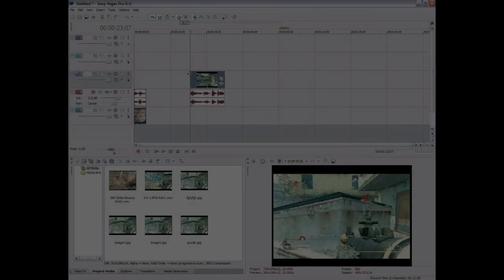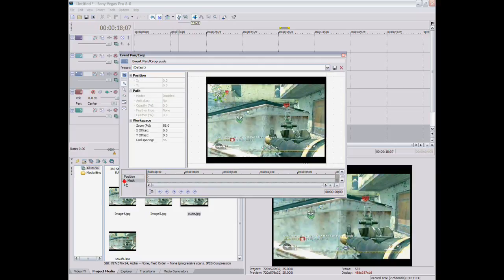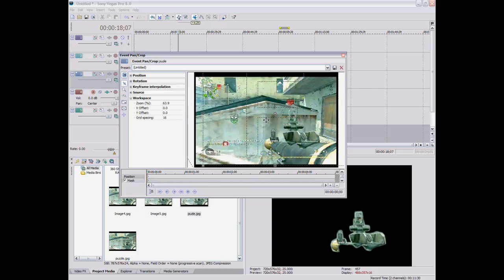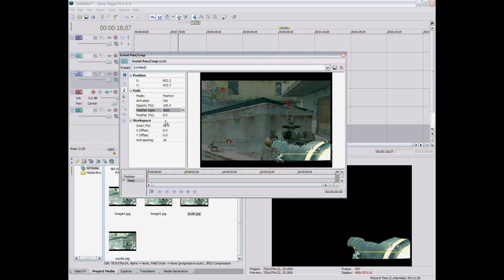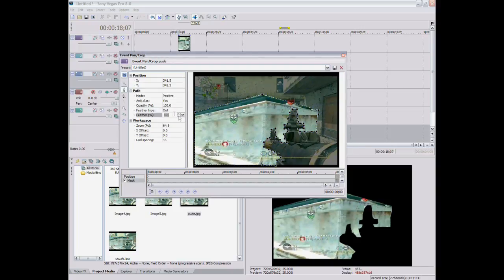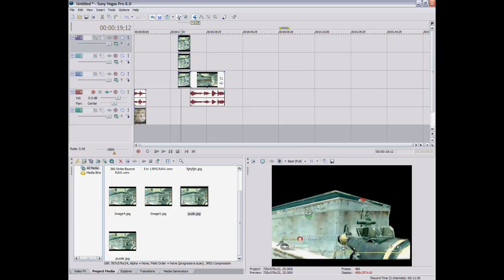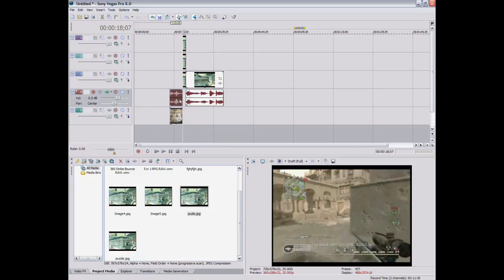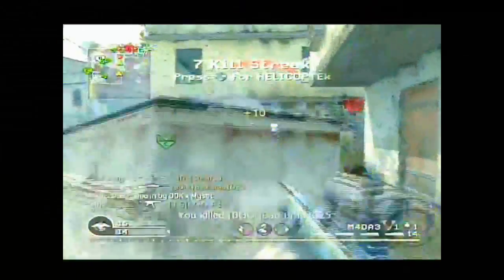Puzzle Piece Tutorial - Sony Vegas Pro 8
A tutorial By CoDmultitude's  DDK x Mystic.
You may want to rise the volume because it gets hard to hear in some parts. An example of tutorial is at the end.